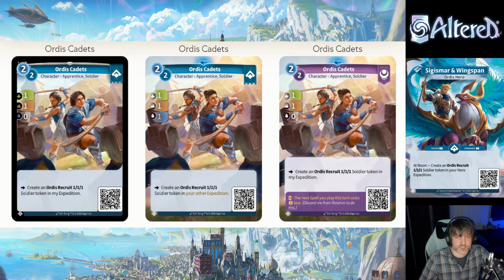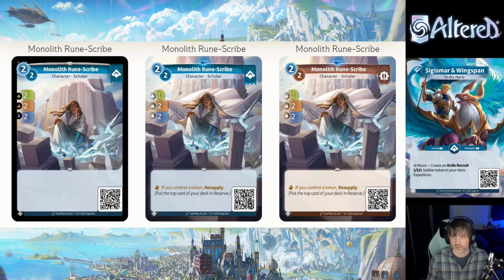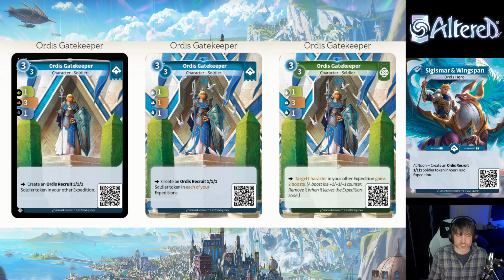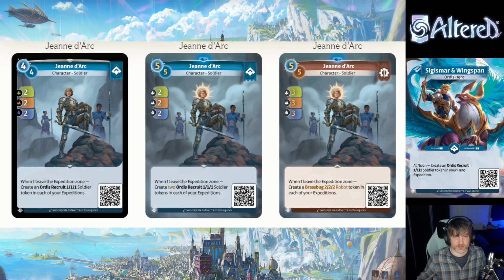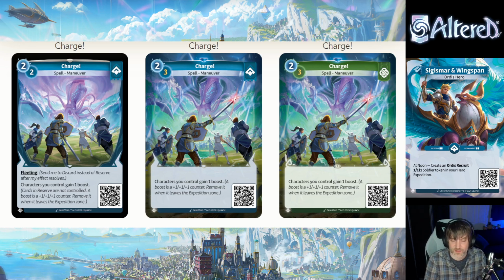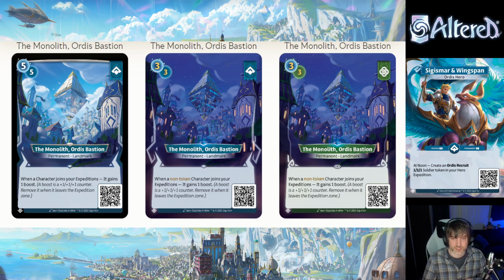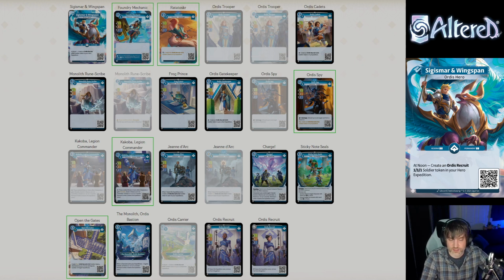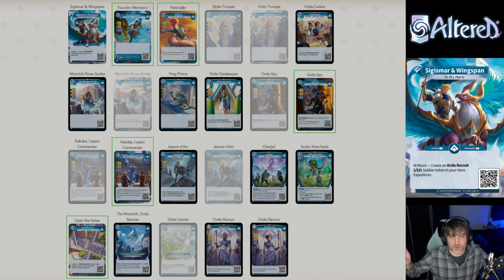Altered TCG - Ordis starter families and rare picks!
Tokens ready, soldier up, it's time for Ordis! In these vids we look at all the starter families and talk about them a bit. Then, try to pick five rares we'd 3x if we started the game by scooping up three of a starter.

Do you like these picks? Any card you think I'm rating wrong? Chime in the comments!

Links below if you're thinking "what the heck is Altered" :)

LINKS

Music is from a cool artist named Abstraction that I found on pretzel one day - check out his homepage